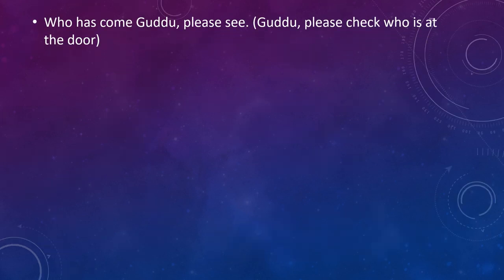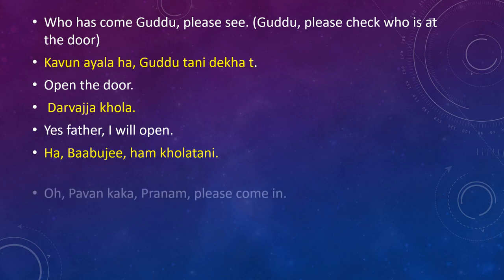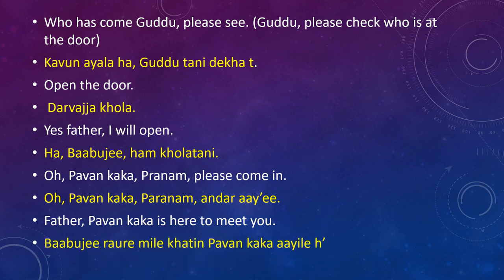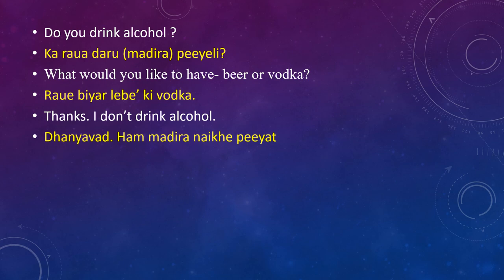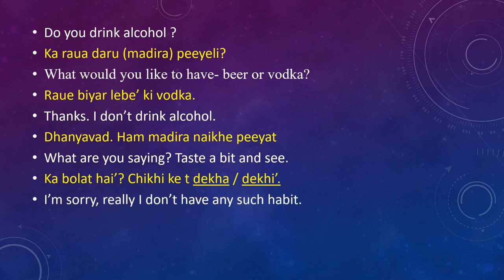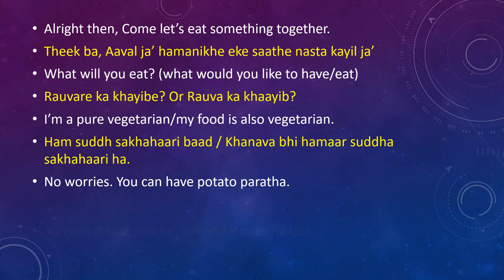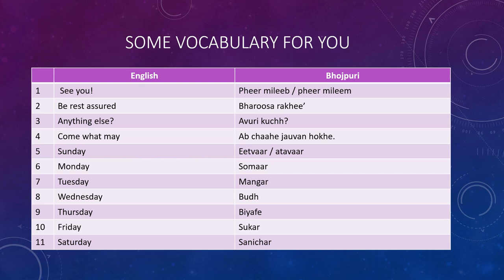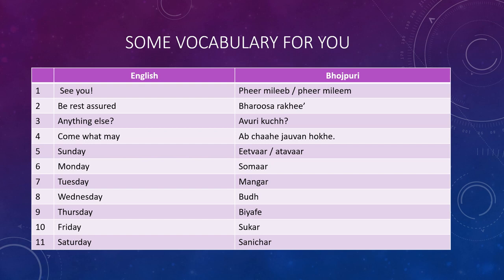Learn to speak Bhojpuri through English lesson 9 with Dr. Arundhati Hoskeri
Please watch my earlier videos on this topic to learn Bhojpuri quickly. Happy learning!

I'm an Educationalist, Linguist, Motivational speaker, Astrologer, Mythologist and a Life Skills coach. I am passionate about learning and sharing my knowledge. So you will find a lot of interesting, useful things on various areas and topics. I'm sure the viewers would find my videos educational.